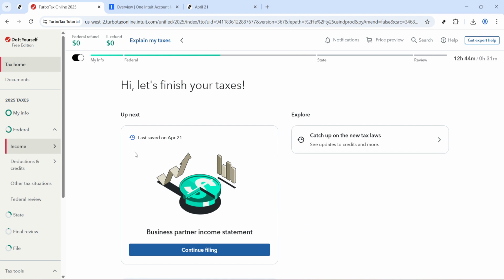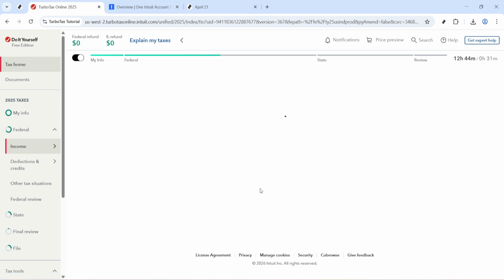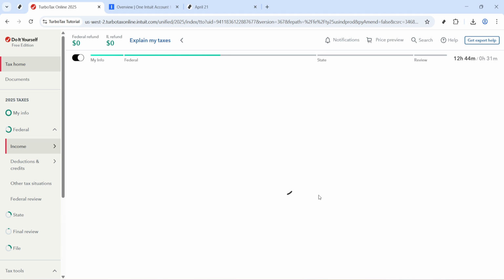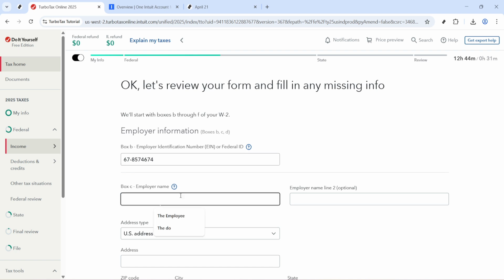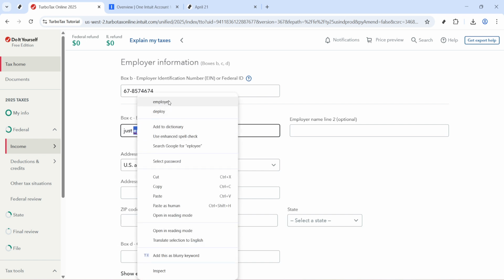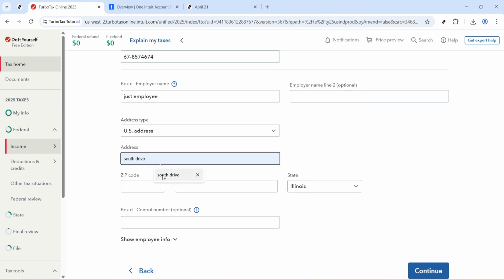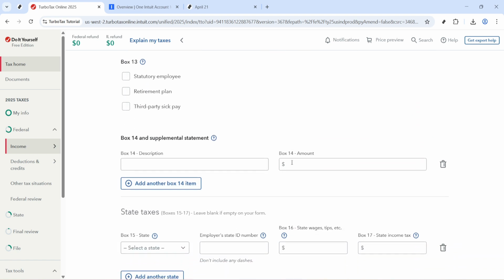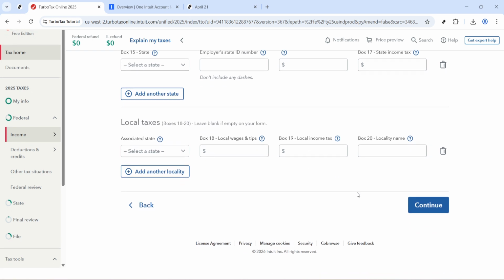How to use Turbotax for W2 (Step By Step 2026)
How to use Turbotax for W2